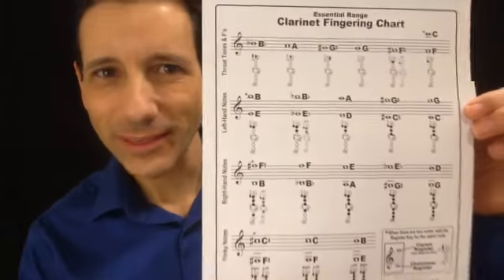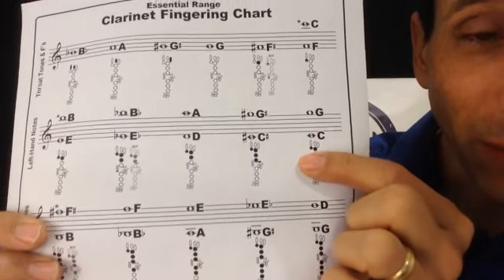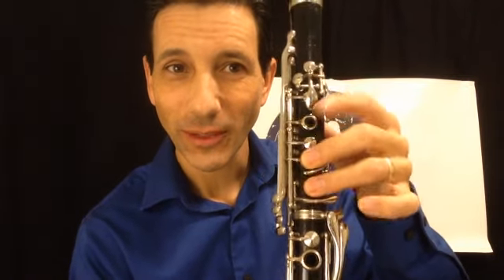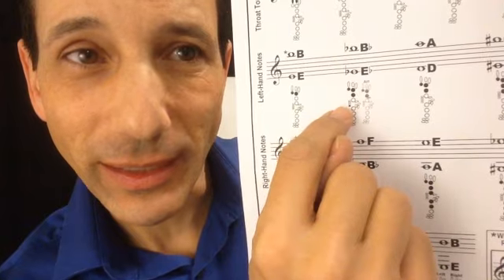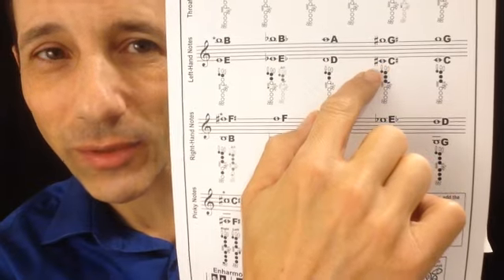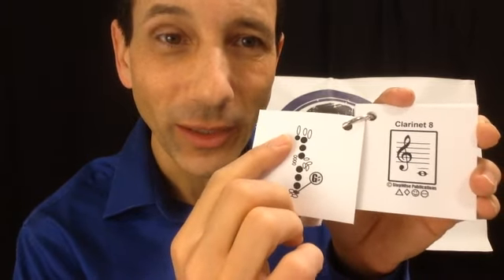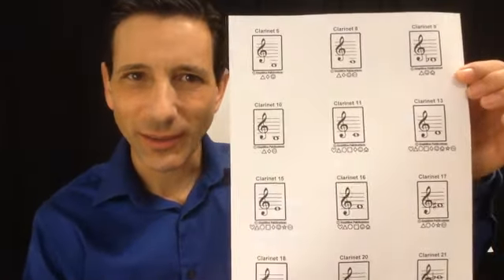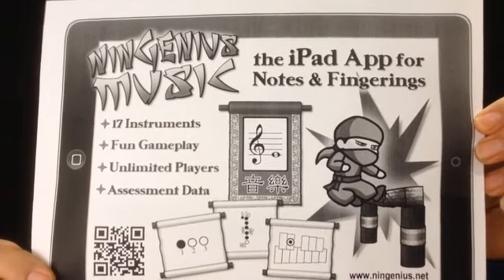FREE Clarinet Fingering Chart: How to Read Music & Play the Right Notes (NOW!)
This video shows you how to use the StepWise Fingering Chart for Clarinet, and how to read notes and play them with the correct fingerings. I introduce the chalumeau and clarion registers and provide an overview of the pinky keys, the register key, and alternate fingerings.

to download this fingering chart for FREE. You can also buy clarinet flashcards and reproducible flashcard sets for your musicians or music class.